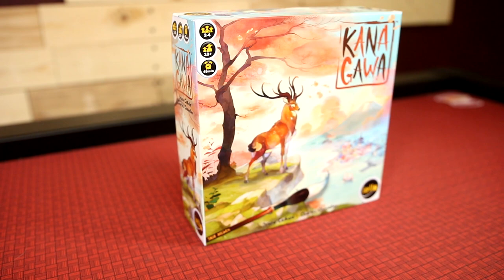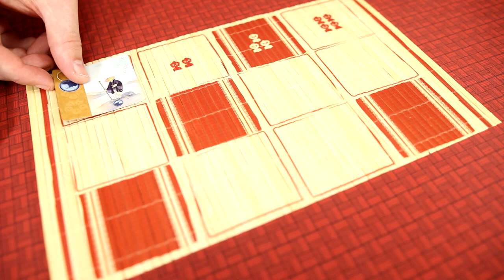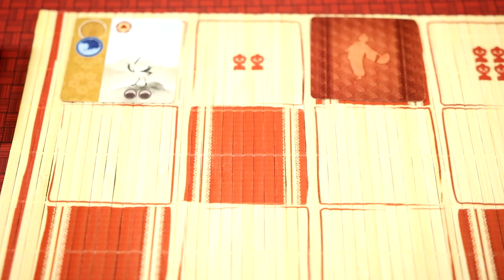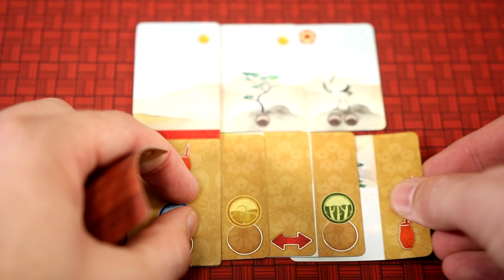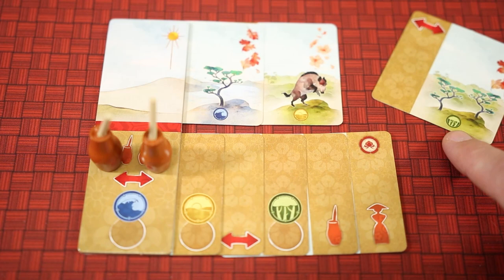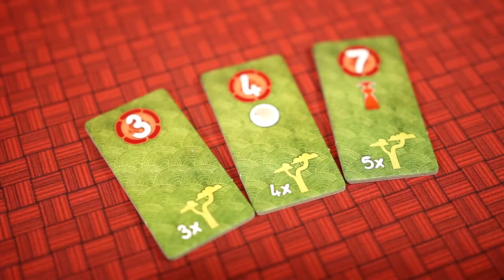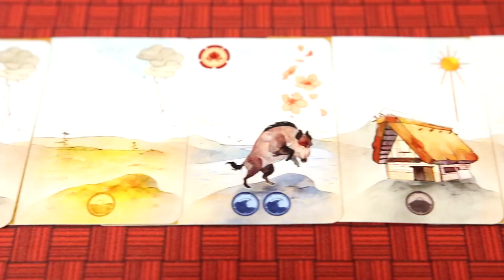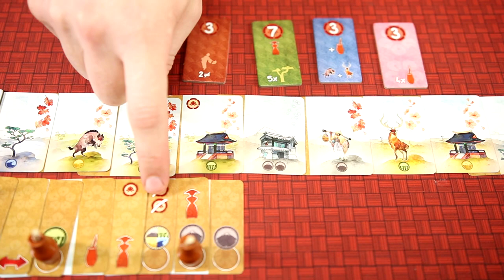Kanagawa - In Focus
Kanagawa, In Focus! Designed by Bruno Cathala and Charles Chevallier and published by IELLO. This episode is presented by Nick Murphy and the BoardGameGeekStore.

Support the creation of these videos by buying Kanagawa